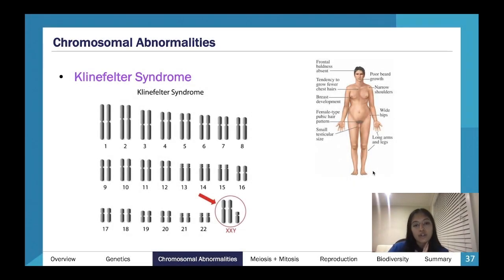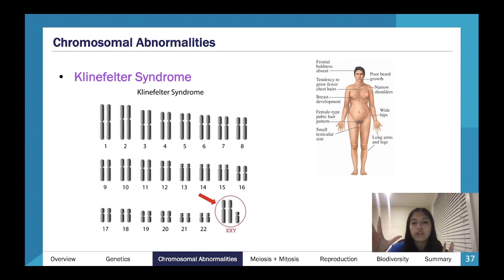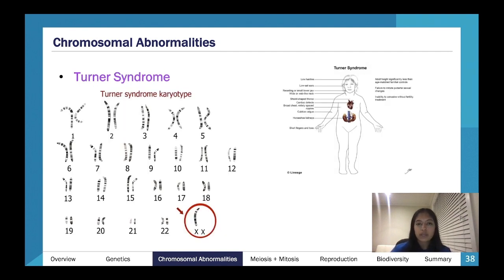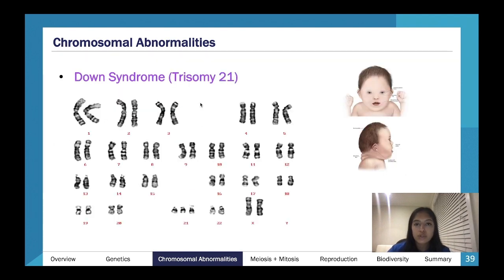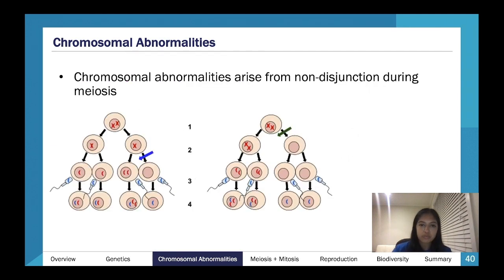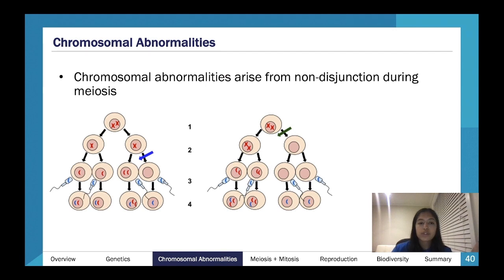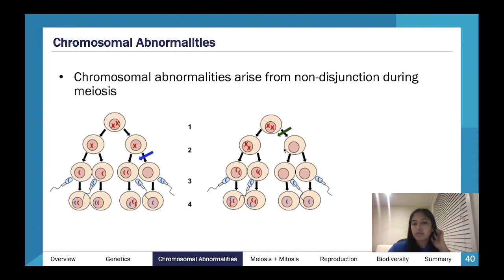Chromosomal Abnormalities | VCE Biology 1&2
An expert summary on Chromosomal Abnormalities for VCE Biology 1&2. Covers everything you need to know to ace your exams.